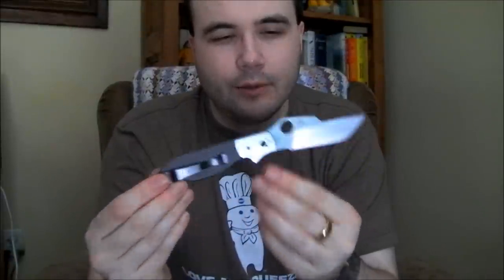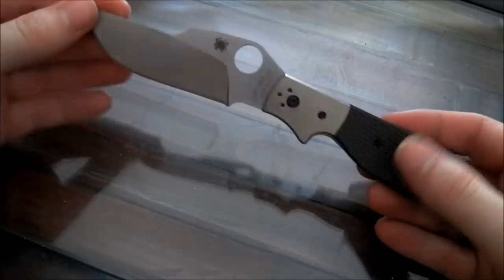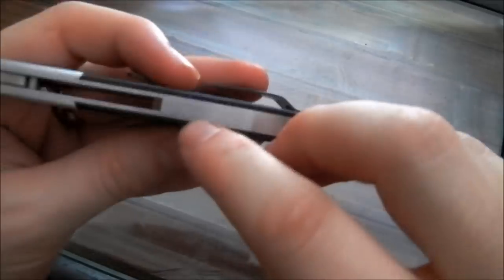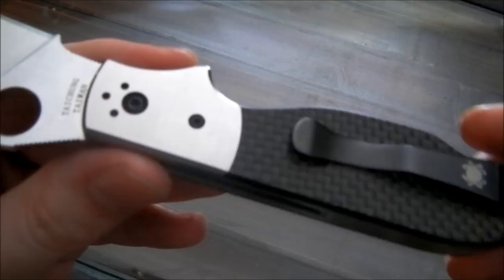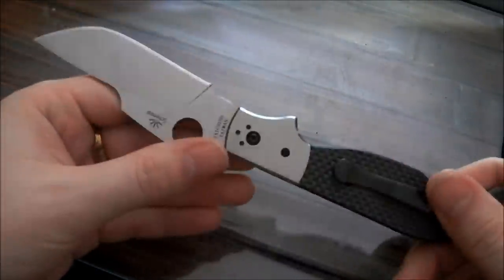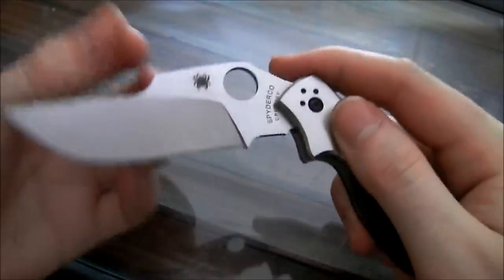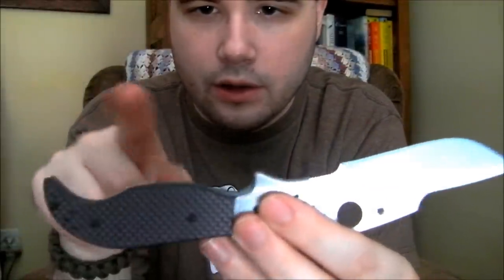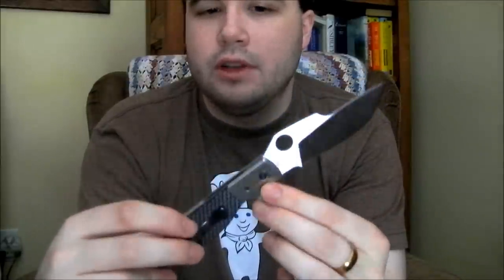Spyderco Navaja - Incredibly Flawed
This is my review of the Spyderco Navaja. It's a beautiful knife, but virtually every aspect of the design has a significant flaw.